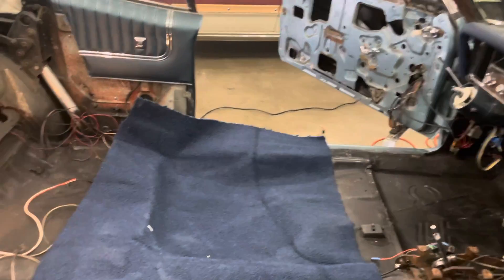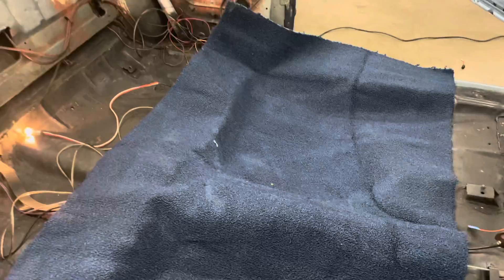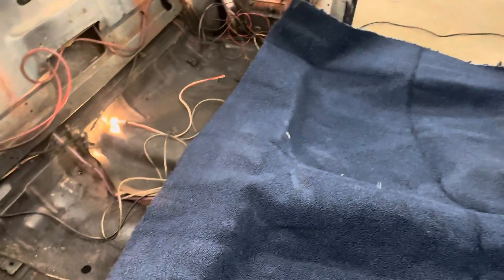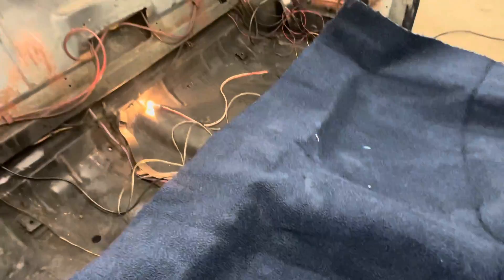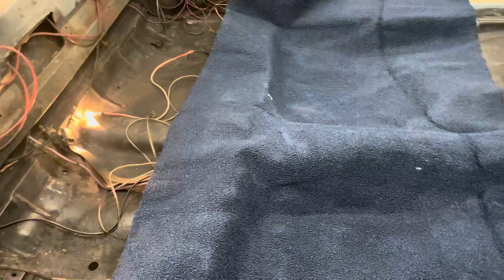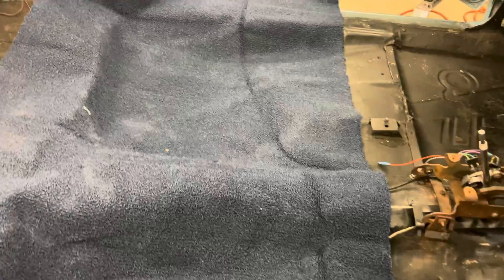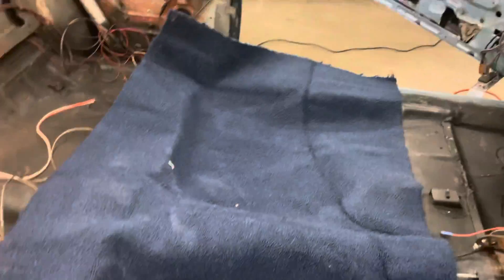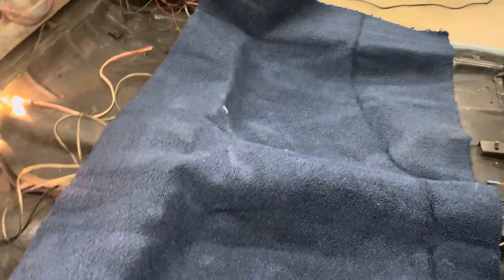Tom & George's 1967 Pontiac Grand Prix - Rear Carpet Mock up,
Rear carpet fitment and trimming, it's perfect!